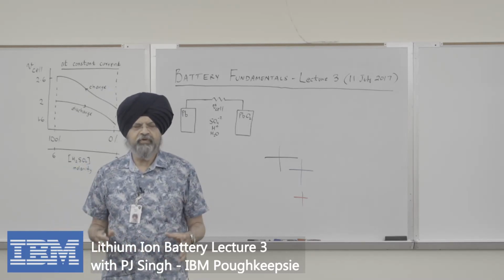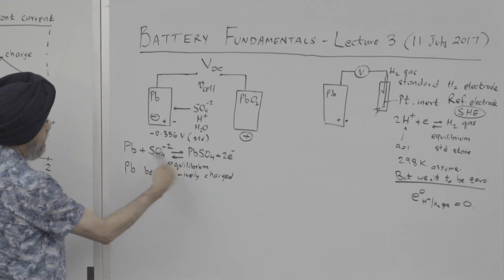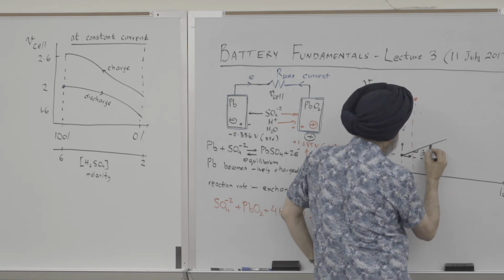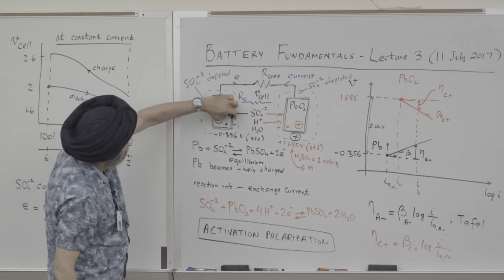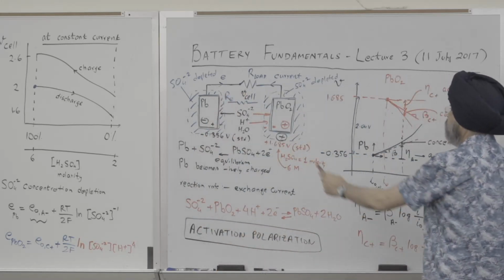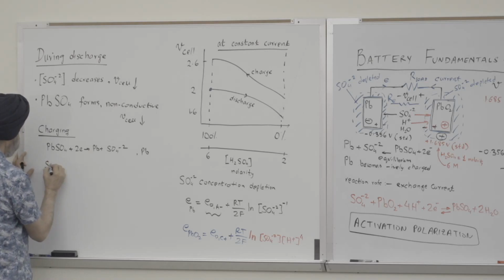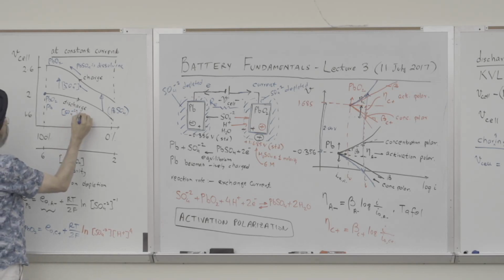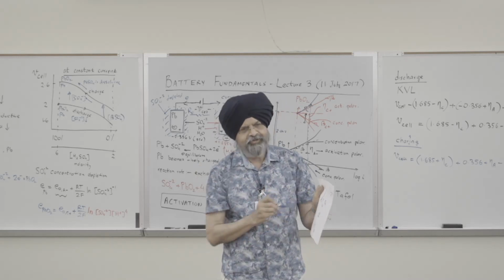Battery Fundamentals 3-20170711